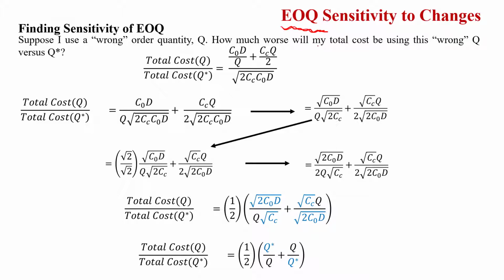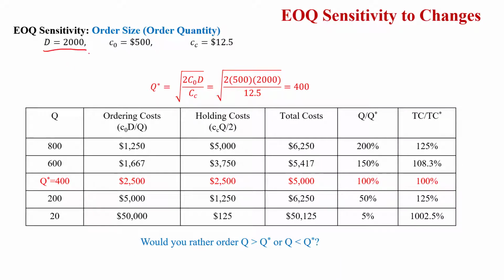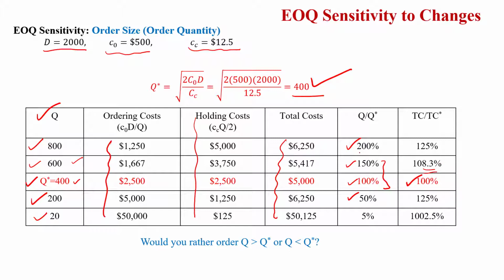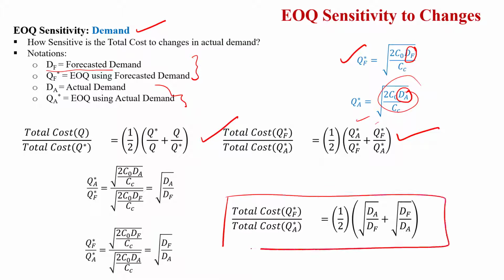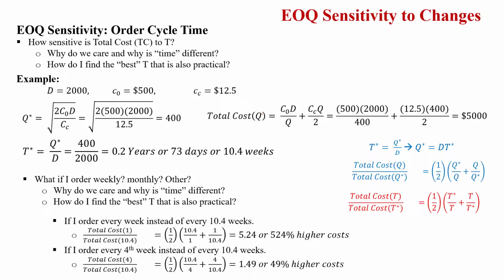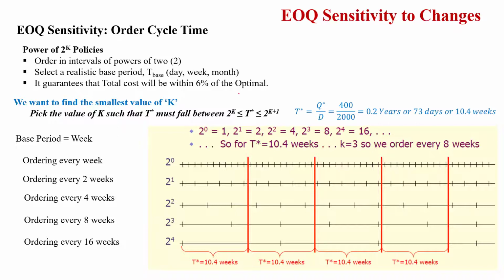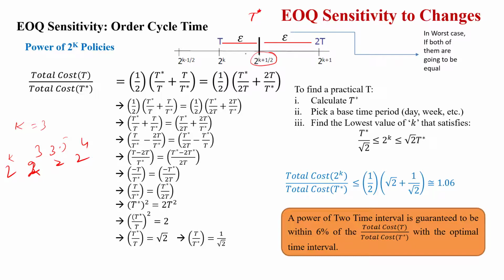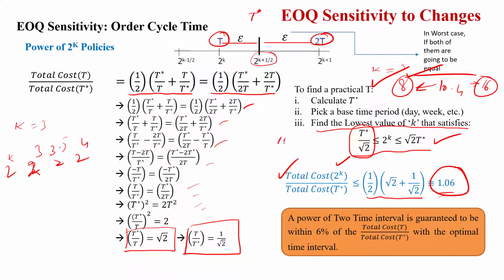Economic Order Quantity (EOQ) Model Sensitivity Analysis | Cost, Order Cycle, and 2^K Policy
In this video, Dr. Hakeem-Ur-Rehman explains the sensitivity analysis of the Economic Order Quantity (EOQ) model, a fundamental concept in inventory and operations management. Learn how changes in order quantity (Q*), demand, and ordering cost affect the total inventory cost and order cycle time (T*).

The lecture also introduces the 2^K policy, a practical approach for determining order intervals while keeping total costs within 6% of the optimal EOQ. Using step-by-step calculations, real-world examples, and graphical insights, this video demonstrates why the EOQ model remains robust even under demand uncertainty or ordering variations.

📘 What You Will Learn:
What is EOQ Sensitivity Analysis?
How variations in Q* affect total cost
The impact of demand and cost forecasting errors
Understanding order cycle time (T*) sensitivity
Explanation of the 2^K policy (two-to-the-power-K rule)
Practical implications for supply chain and inventory managers

Q1: What is the sensitivity analysis of the EOQ model?
Sensitivity analysis in EOQ evaluates how deviations from the optimal order quantity (Q*) affect total cost, showing that EOQ is relatively stable even with moderate changes in demand or cost parameters.

Q2: What is the 2^K policy in EOQ?
The 2^K policy is a rule for setting order intervals in multiples or fractions of the EOQ cycle, ensuring the total cost increase stays within about 6% of the optimal value.

Q3: Why is EOQ considered robust?
EOQ is robust because even when demand forecasts or order quantities deviate from the optimal, total cost changes are minimal, making it reliable for real-world inventory control.